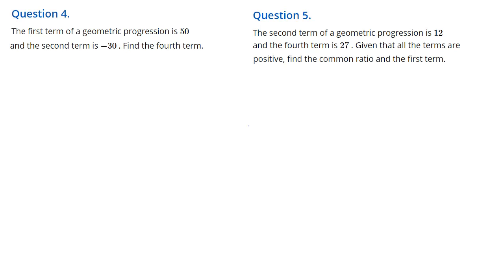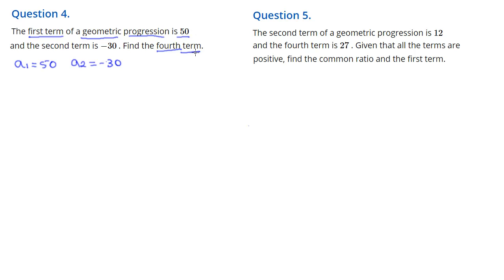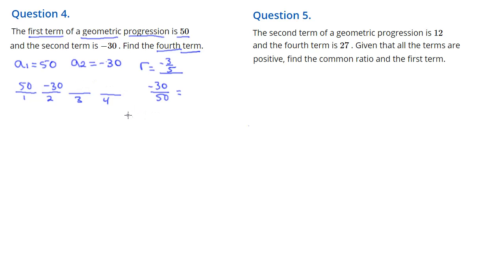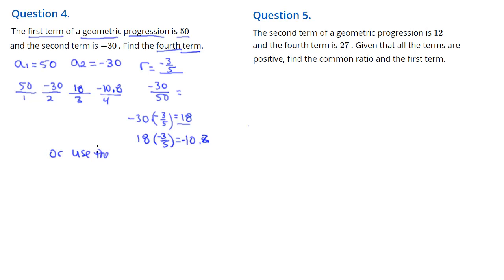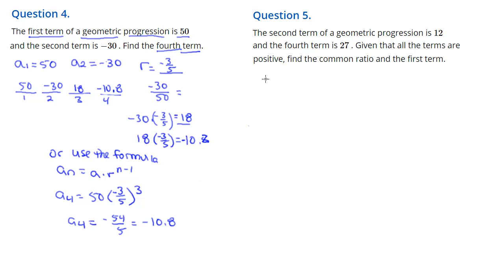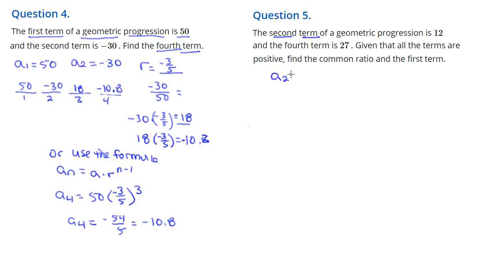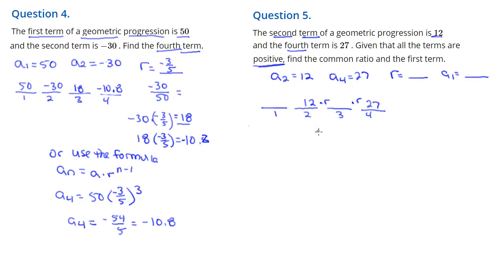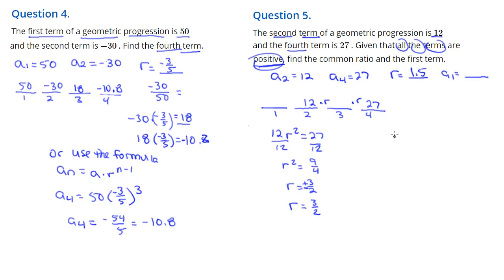PM2 pg 174 #4 & #5